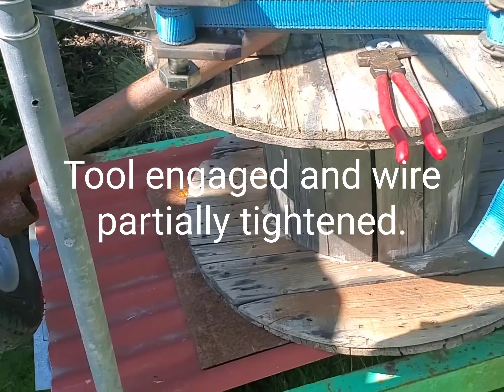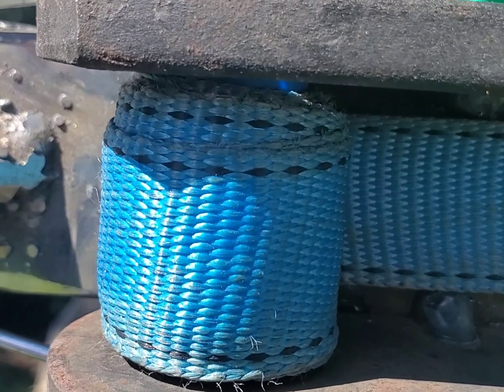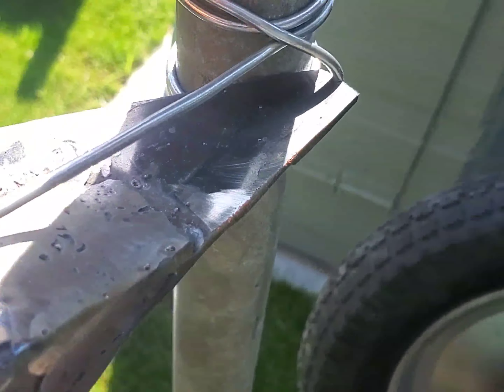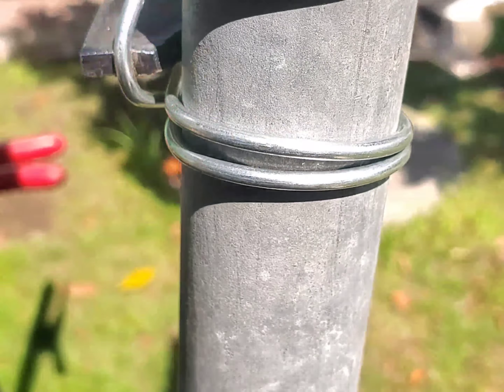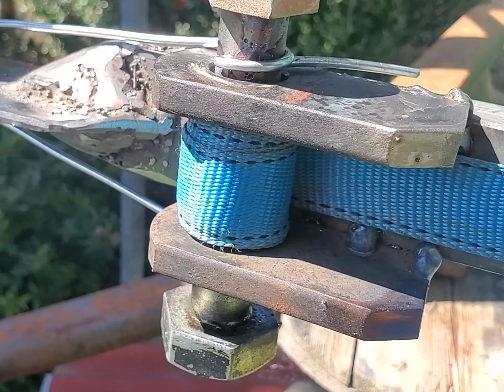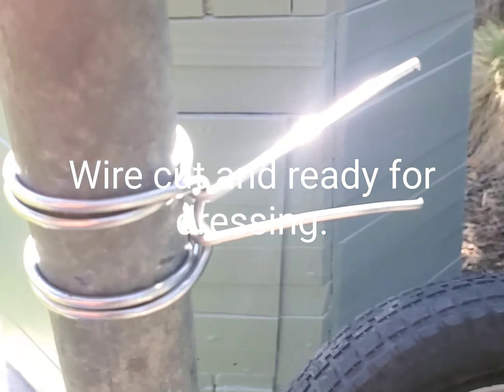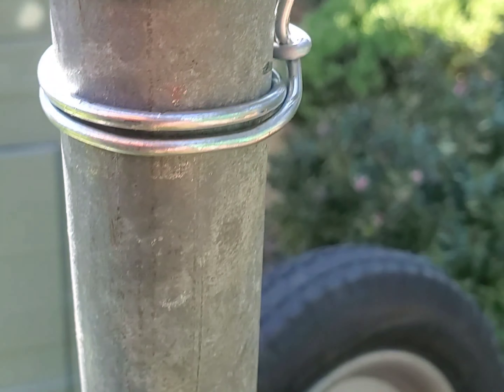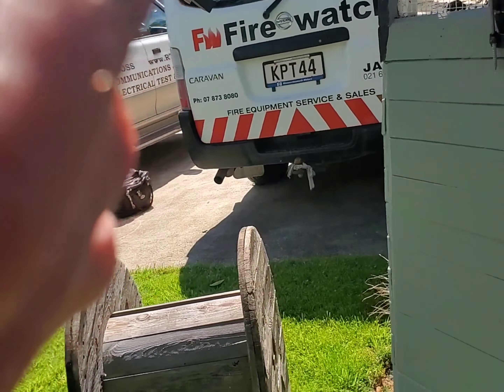Prototype of alternative to clamptite tool.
Rude, crude and very ugly, but it works.
2.6mm fencing wire is not problem for this tool.